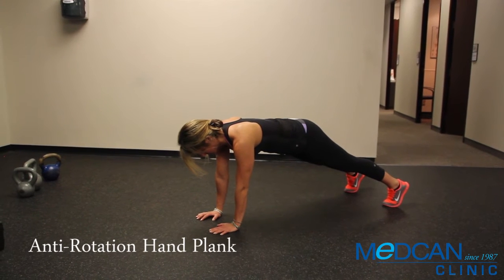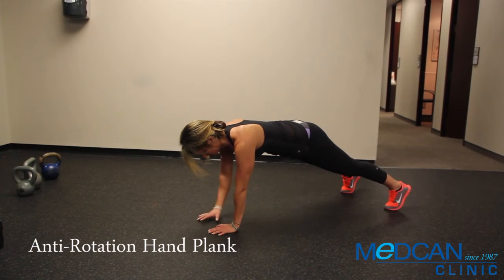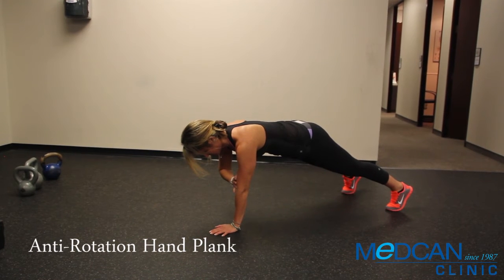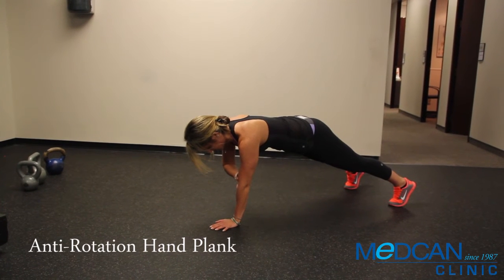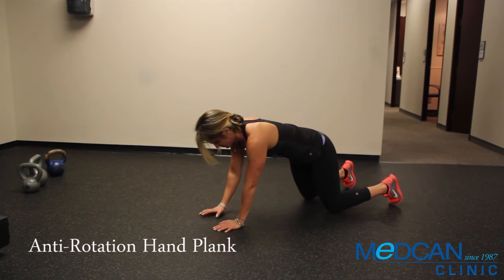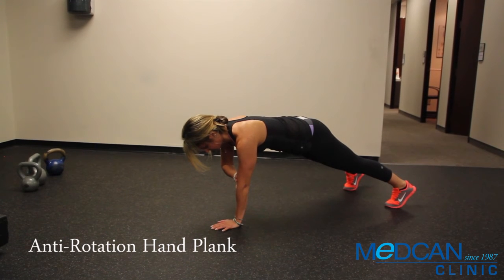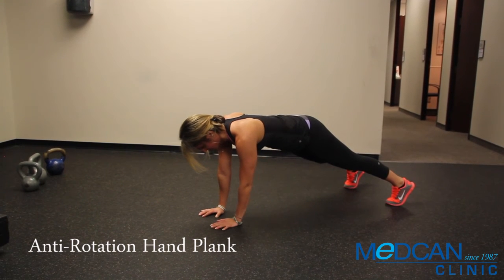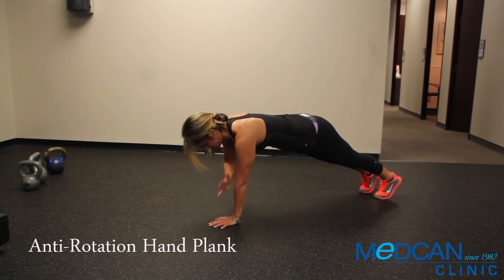Anti Rotation Hand Plank